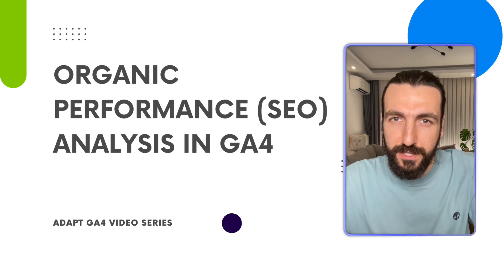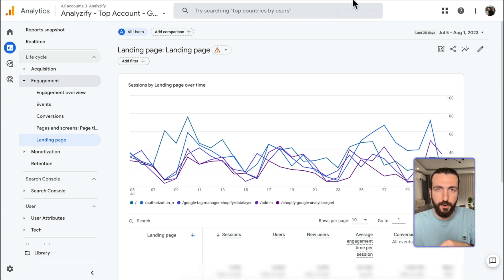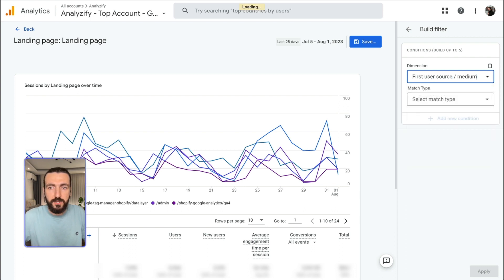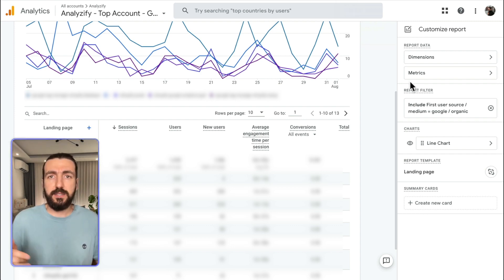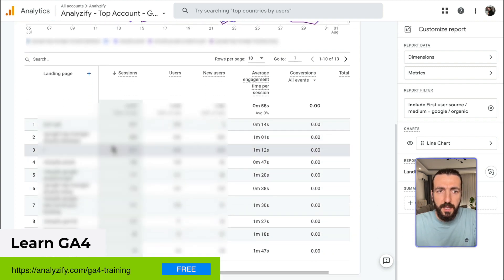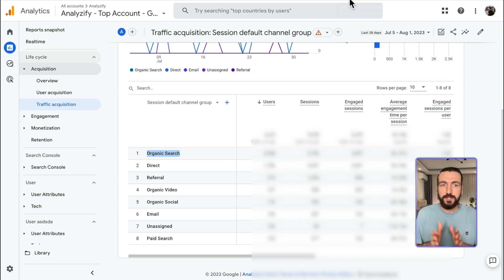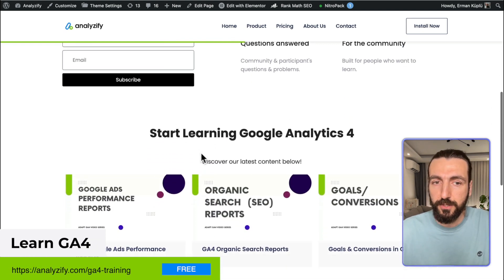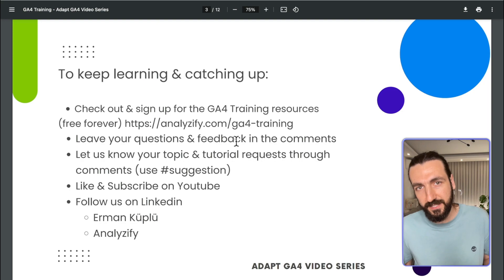SEO Reports in Google Analytics 4 - Measure Organic Performance | GA4 Tutorials #1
Welcome to the Adapt GA4 video series, where we make learning Google Analytics 4 easy and effective! This video series will help you find SEO reports in Google Analytics 4 and measure organic performance.

👉 Want to learn more? Check this article to create more reports with step-by-step guides

🔏 Don't forget to check out our Free and Up-to-Date GA4 Training & Courses!

In this tutorial, we'll cover the basics of googleanalytics4 seo reports and how to use them to measure your organic performance. We'll also discuss how to create an SEO report for your website and track your website's progress over time. After watching this tutorial, you'll be able to measure your website's progress and track your strategy for SEO success!

🚀 By the end of this video, you will:

• learn how to build an organic search report in Google Analytics 4
• learn to use the acquisition report for valuable SEO insights
• learn how to customize the landing page report to focus on Google's
• discover where to find additional step-by-step reports for tracking and analyzing organic search traffic in GA4

Here are the details of the lessons:

00:00 - Intro Course Recap
00:18 - Navigating to the Landing Page Report
00:54 - Customizing the Landing Page Report for SEO
02:04 - Saving the Customized Report
02:30 - Exploring the Acquisition Report for SEO
03:01 - Additional SEO Reports
03:19 -  Check out & Sign-up for the Free GA4 Training Resources
03:27 -  Contribute